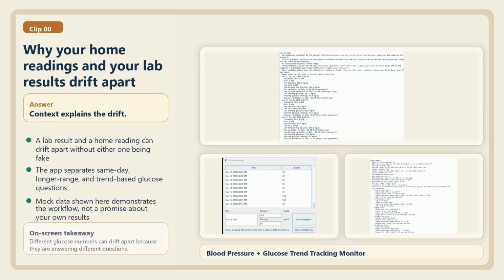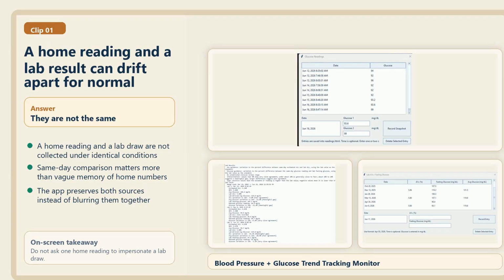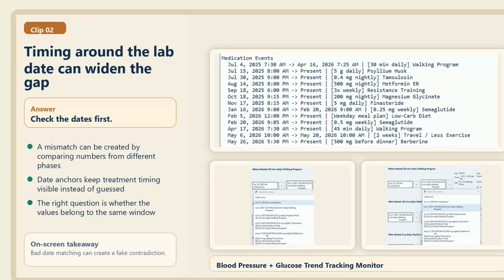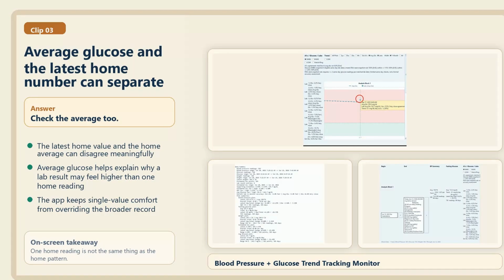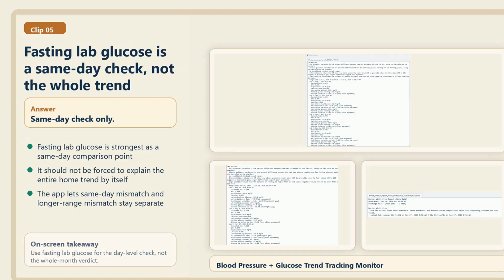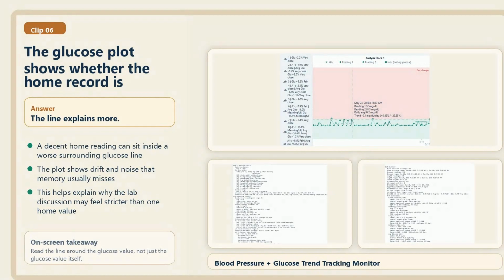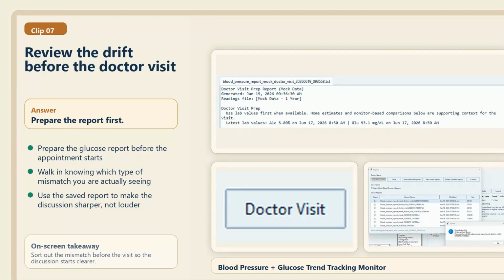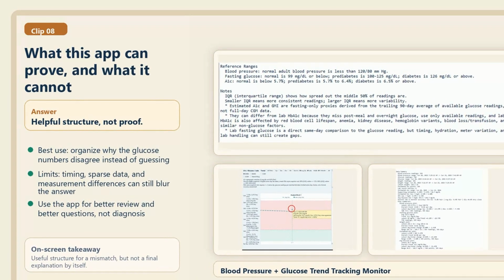Why Your Home Readings and Your Lab Results Drift Apart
Home readings and lab results can drift apart for reasons that are real, understandable, and sometimes hidden in the timing. This video shows how the Blood Pressure + Glucose Trend Tracking Monitor helps you sort out why a lab draw, a home reading, average glucose, and estimated A1c can drift apart without forcing you into bad conclusions.

What this walkthrough covers:
- why a home glucose reading and a lab result can drift apart even when both are real
- how timing, date ranges, and treatment changes can widen the gap
- where average glucose, estimated A1c, and fasting lab glucose fit into the story
- how the glucose plot and comparison sections explain drift that one reading hides
- how to prepare the report before a doctor visit so the mismatch is easier to discuss

The screens in this video use sample or mock data included with the app by Werner Tools and Chris Werner. They demonstrate the workflow only and are not a claim about your own treatment, diagnosis, or medical results.

Important limitation:
This app helps you organize and compare lab values, home readings, and estimates in your own recorded data. It does not diagnose diabetes, replace formal medical interpretation, or prove why a mismatch happened.

This software is for personal recordkeeping and informational review only.